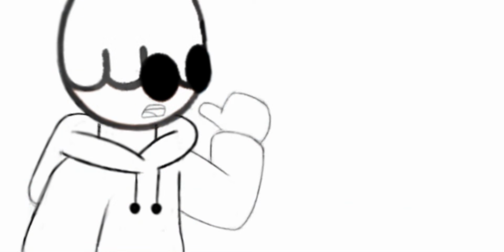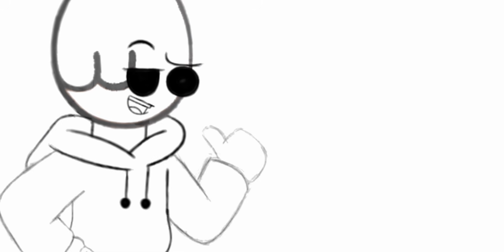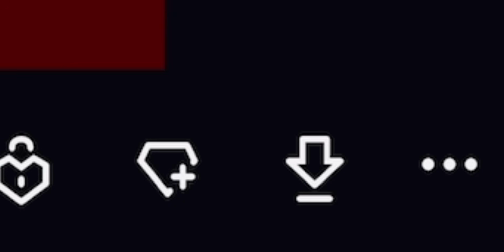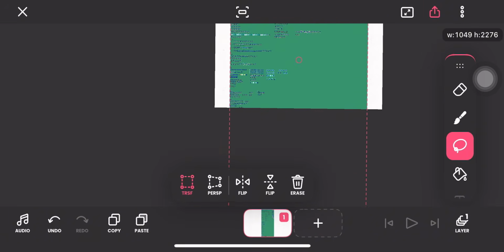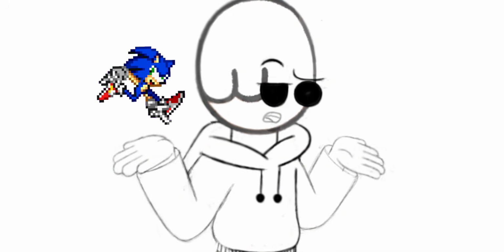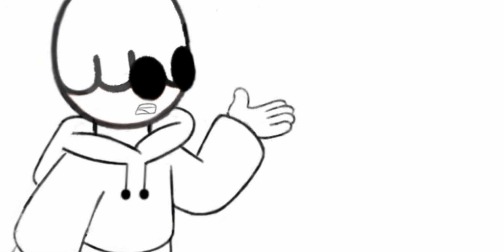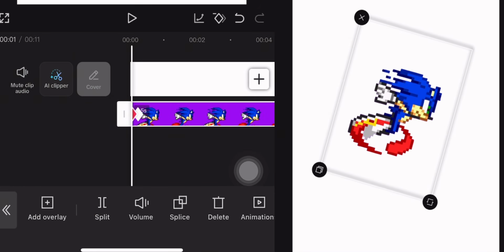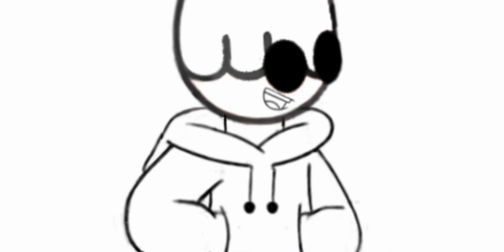How I Make Sonic Sprite Animations | FlipaClip Animation Tutorial